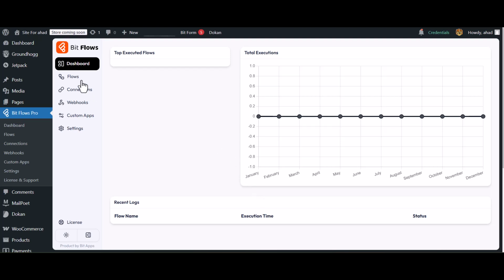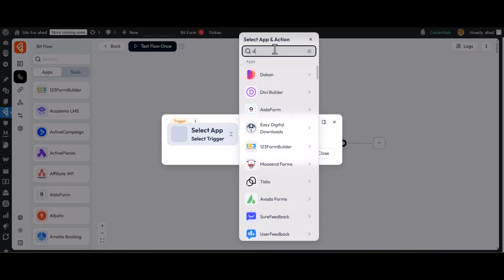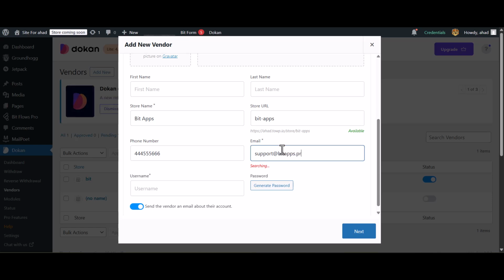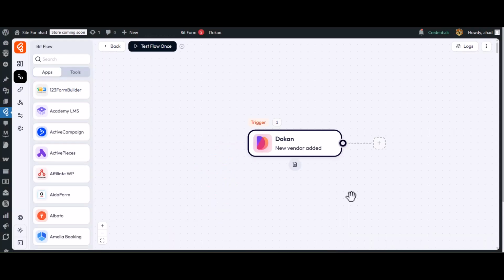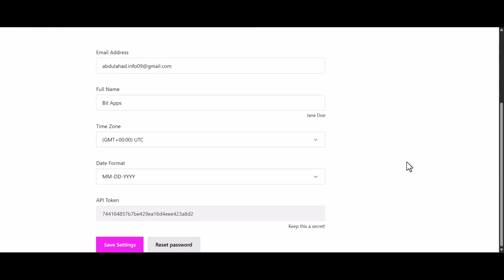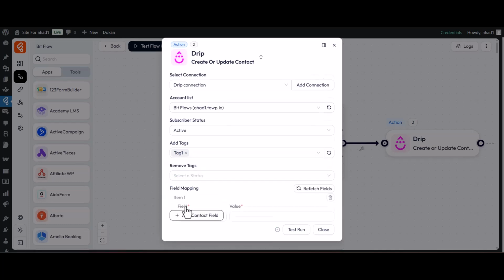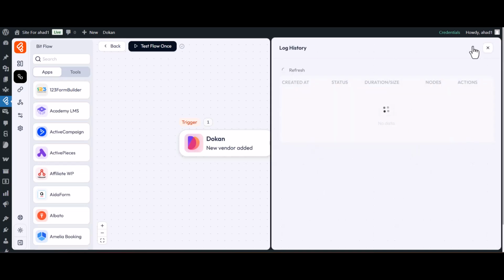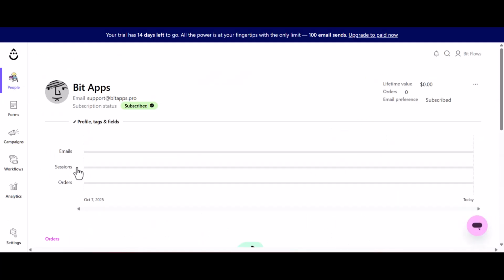How to Connect Dokan to Drip Using Bit Flows | WordPress Automation Tutorial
In this tutorial, I'll show you how to easily connect Dokan to Drip using BitFlows — an advanced automation plugin for WordPress. 🚀
 BitFlows allows you to create powerful workflows, automate tasks, and integrate multiple apps, all without writing any code. In this video, you'll learn how to automate the process of sending vendor data from Dokan to Drip.

What You’ll Learn:
 ✅ Setting up Dokan as the trigger in BitFlows
 ✅ Connecting Dokan vendor data to Drip
 ✅ Creating and updating contacts in Drip automatically
 ✅ Mapping form fields to Drip lists and tags
 ✅ Testing the workflow and verifying successful data sync

Timestamps:
 (0:00) Introduction – How to connect Dokan to Drip using BitFlows
 (0:07) What is Bit Flows and how it helps automate workflows
 (0:15) Installing the Bit Flows plugin on your WordPress site
 (0:18) Creating a new flow in Bit Flows
 (0:24) Selecting Dokan as a trigger
 (0:37) Adding a new vendor in Dokan
 (1:05) Capturing vendor data in BitFlows
 (1:13) Setting Drip as an action
 (1:19) Connecting Drip to BitFlows using your API key
 (1:43) Mapping fields to Drip lists and tags
 (1:59) Testing the workflow with existing data
 (2:08) Verifying the successful sync of data in Drip
 (2:28) Conclusion – Thanks for watching!